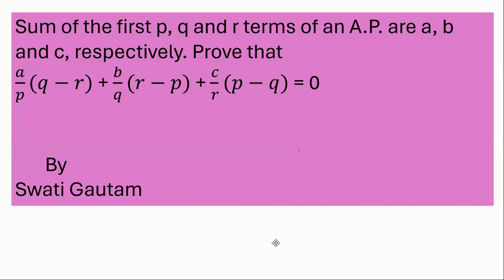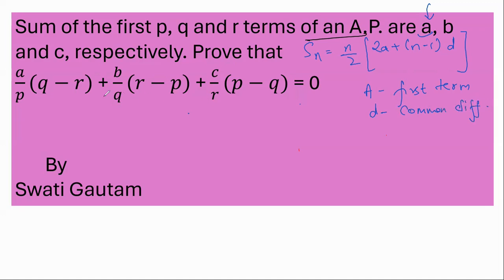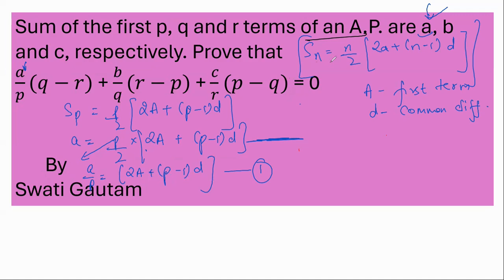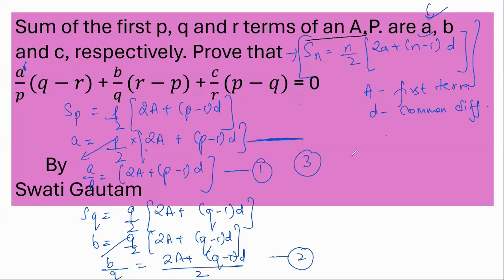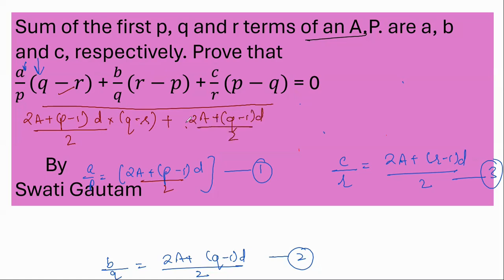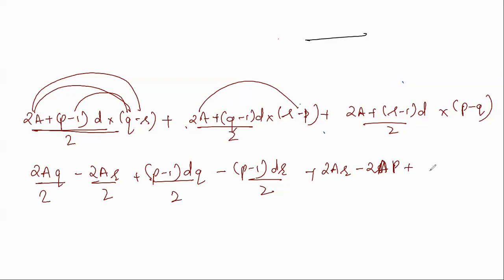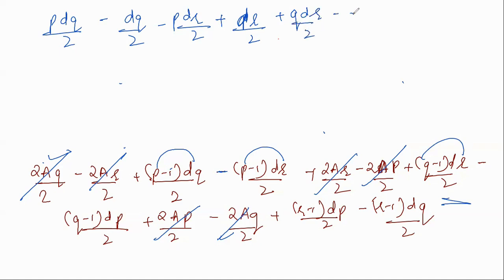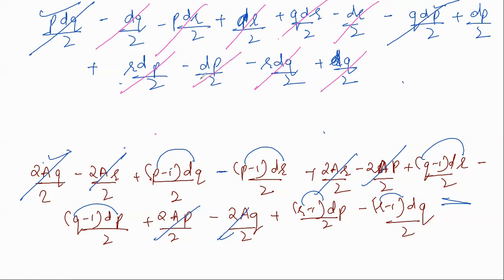Sequences And Series | Class 11th | NCERT | CBSE| Ex -9.2 | Q 11 | Intelligent Learners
Sum of n terms of A.P = n/2( 2a +(n-1)d)